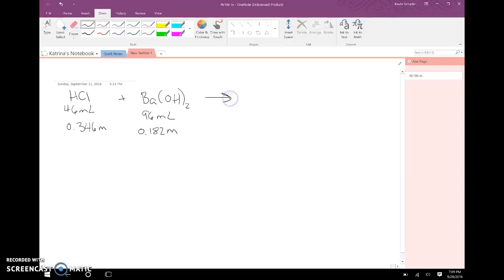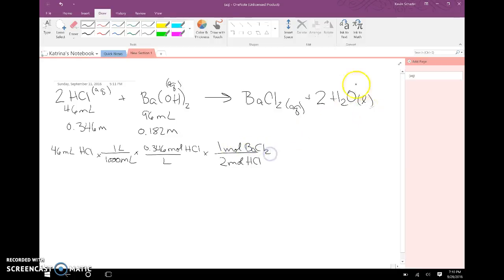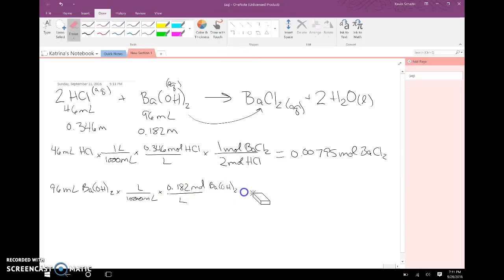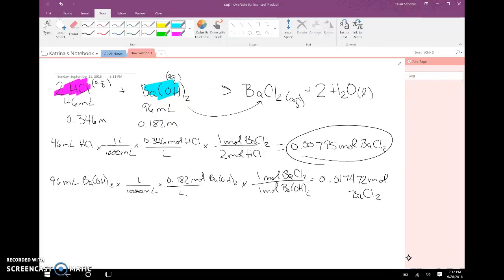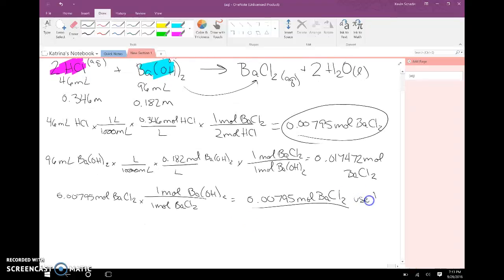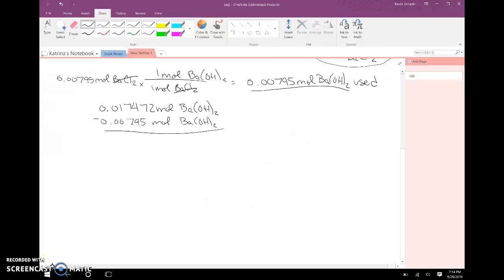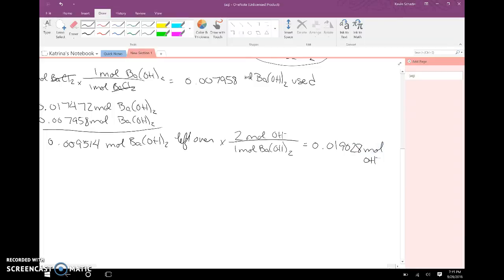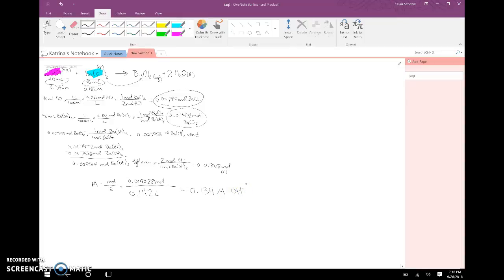Acid Base Practice problem